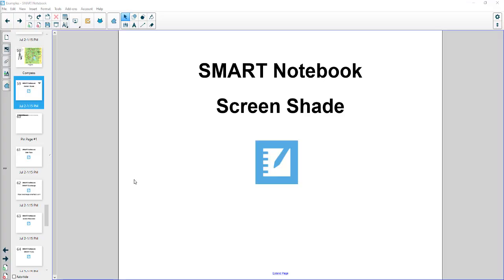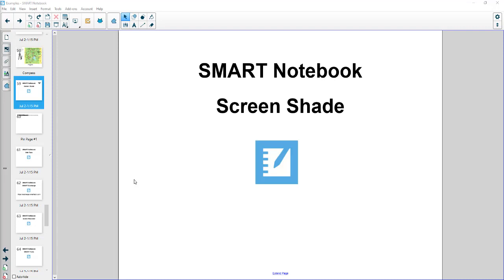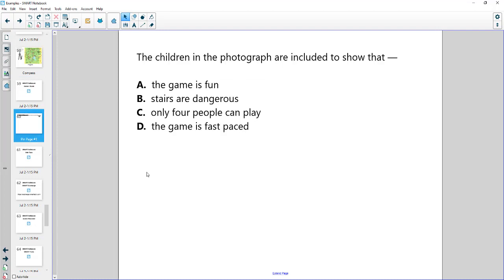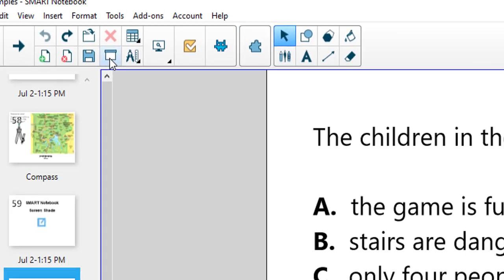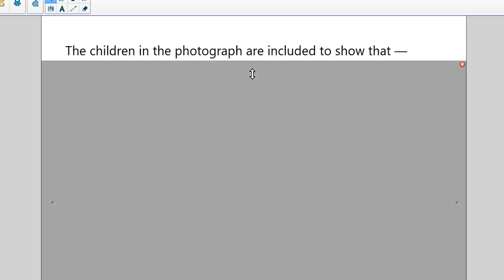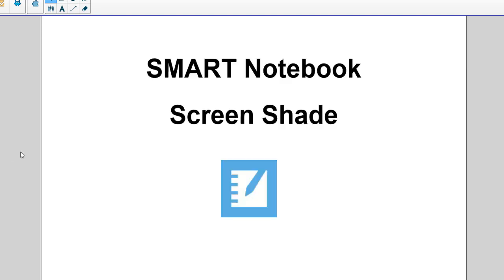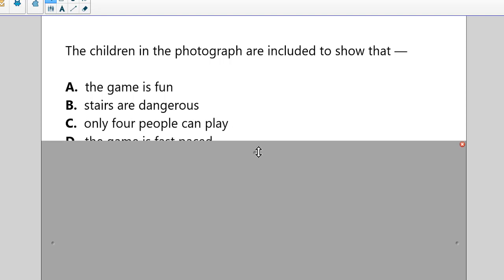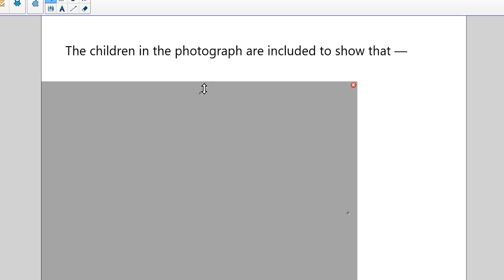SMART Notebook Screen Shade